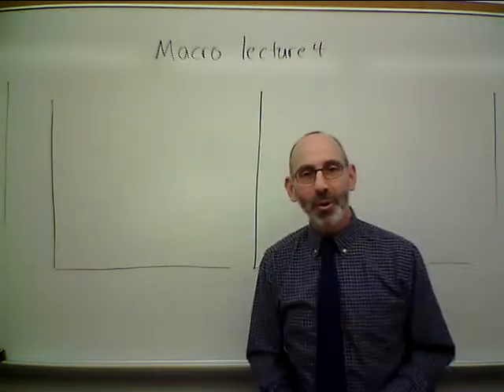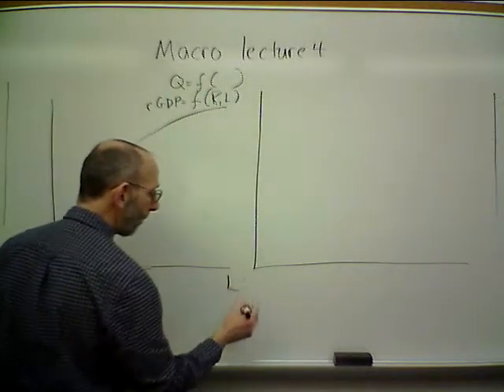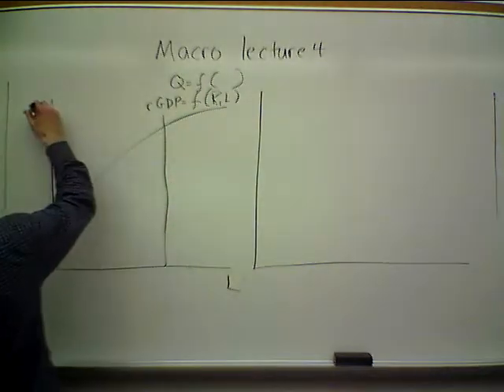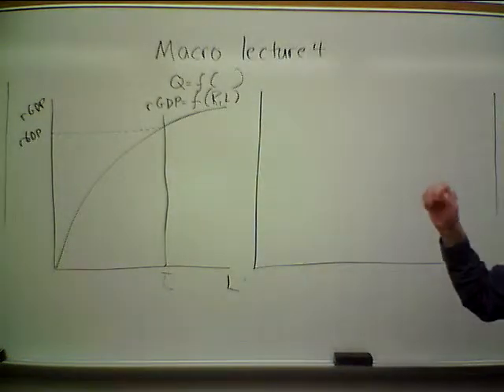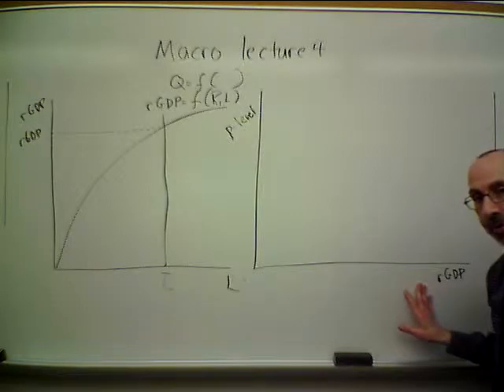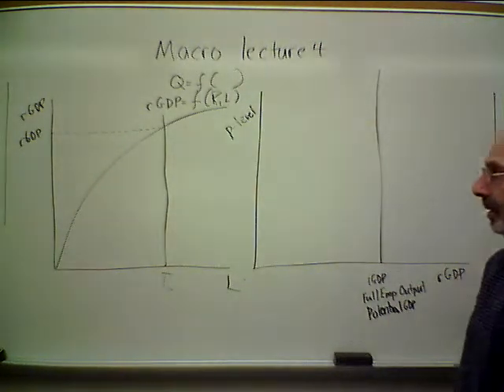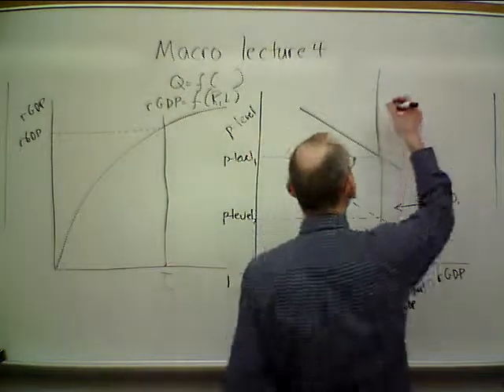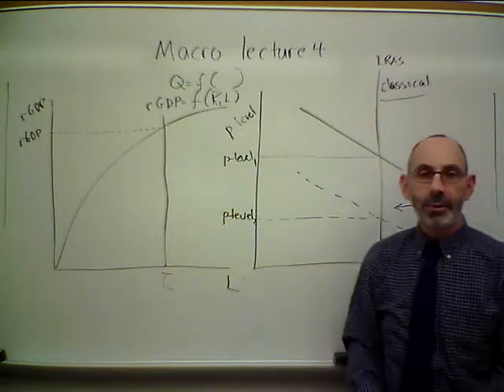Macro4_LRAS.MOV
Macroeconomics lecture 4 - Classical theory - potential rGDP - LRAS